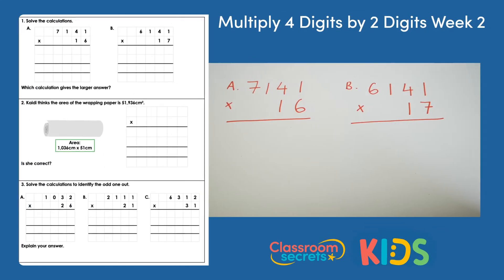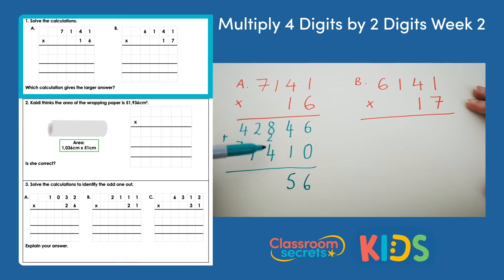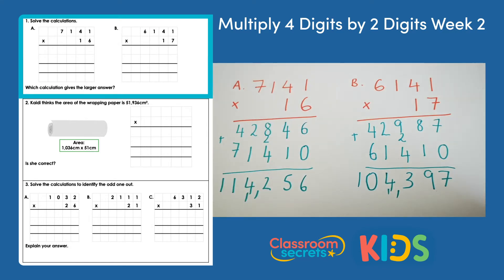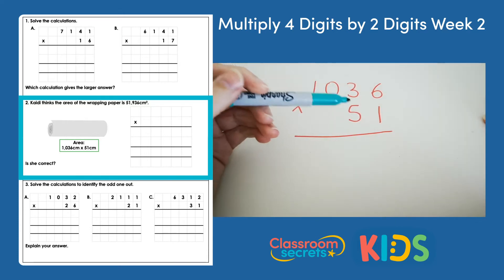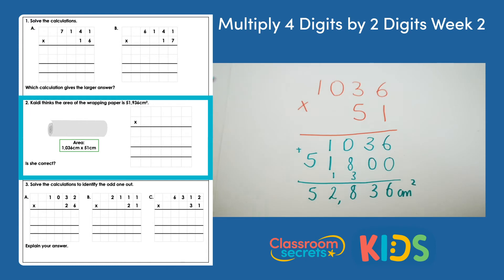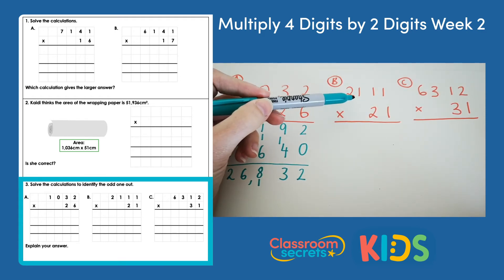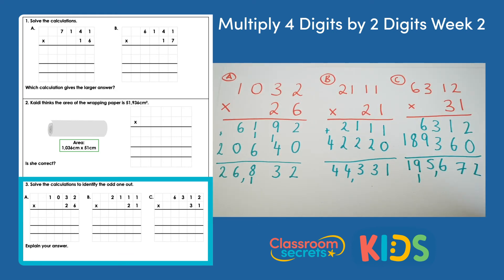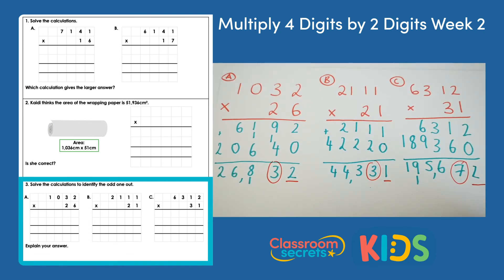Year 5 Multiply 4 Digits by 2 Digits Week 2 Answer Video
Join Jade in this Year 5 Multiply 4 Digits by 2 Digits Week 2 Answer Video as she explains how to work out the answers to the different questions.